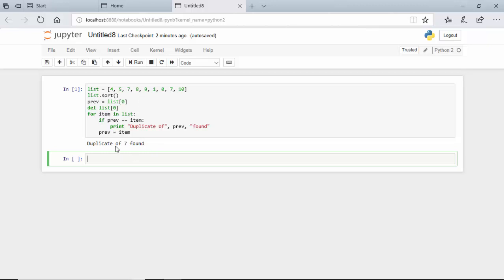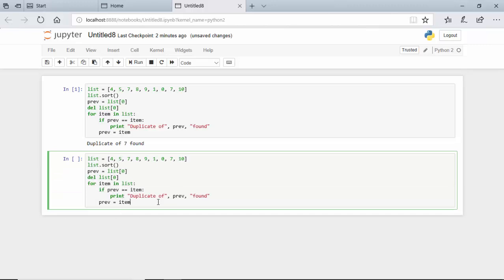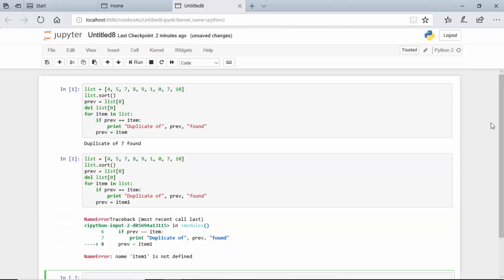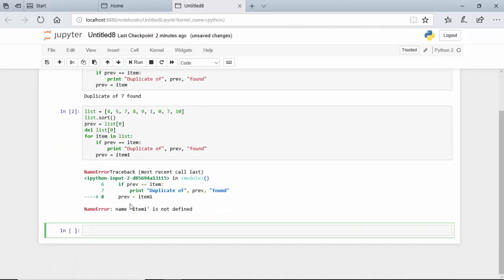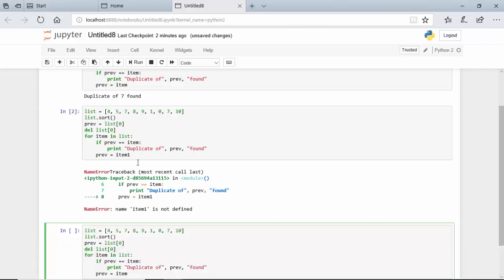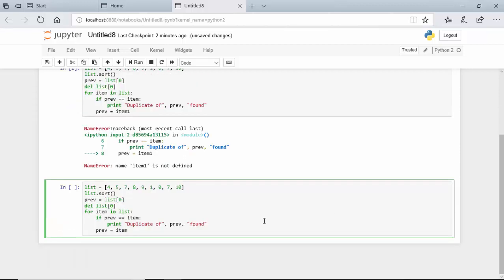10 View Line Number in Jupyter Notebook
Published on April 23, 2018:

In this video, we will learn how to view the line numbers in jupyter notebook.

In the previous video, we learnt to create markdown in Jupyter notebook.

Additional Reading material:
NA